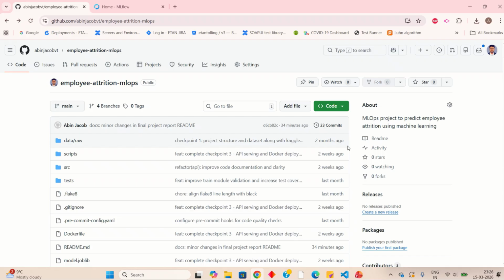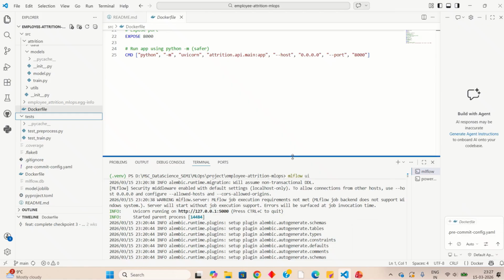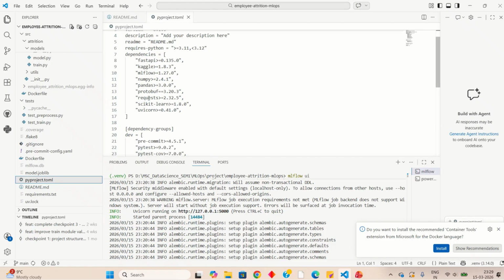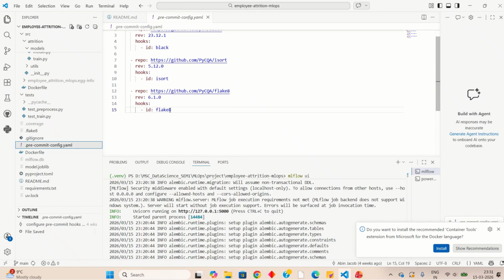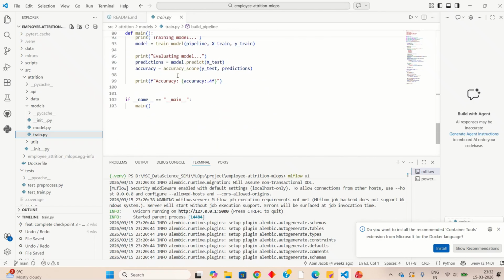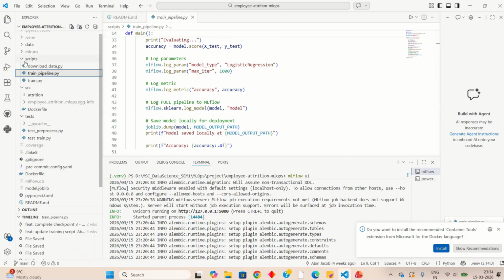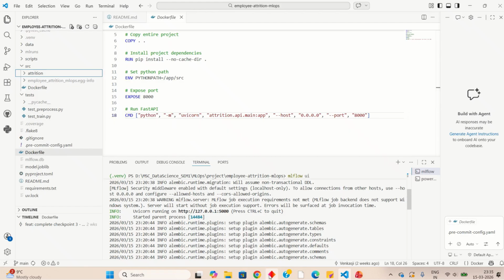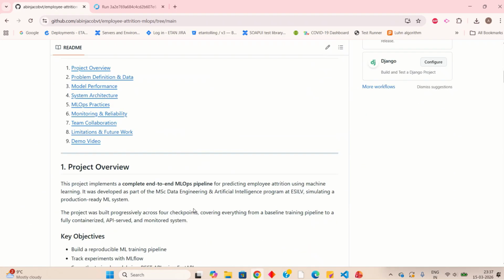Employee Attrition Prediction – End-to-End MLOps Pipeline | ESILV MLOps Project Demo